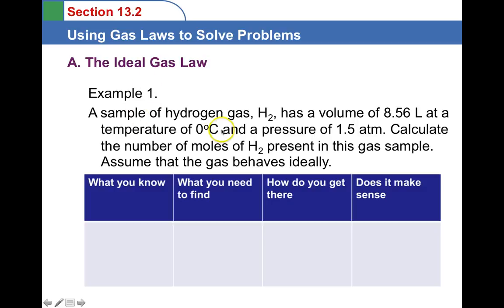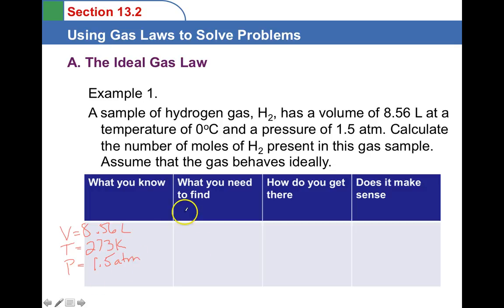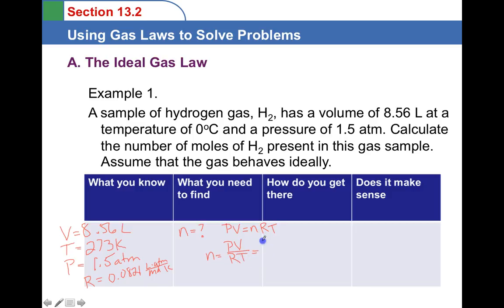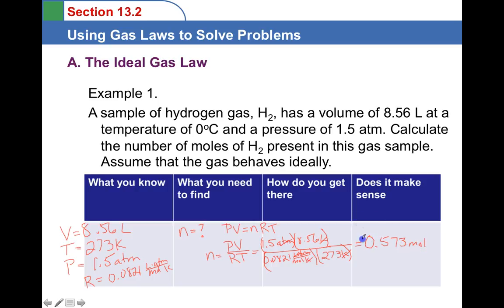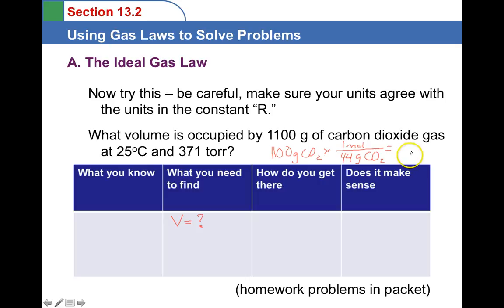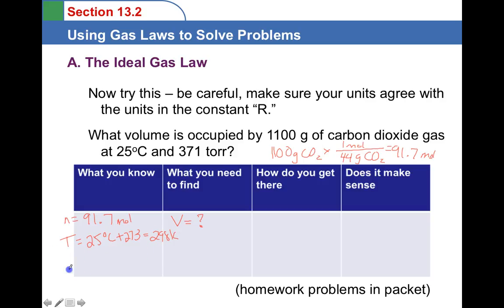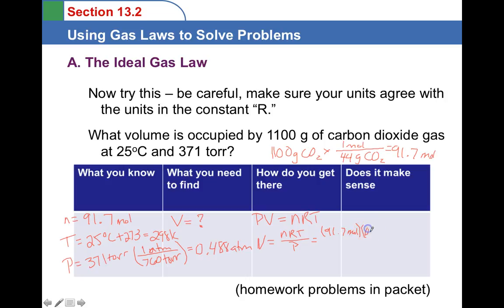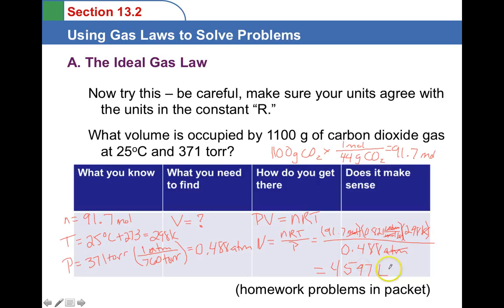GL#12 Ideal Gas Law PP